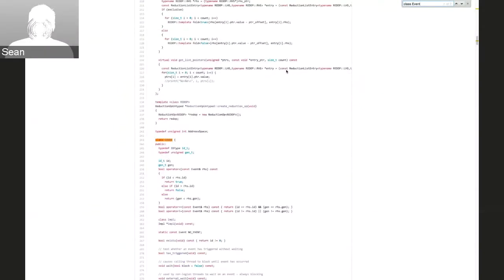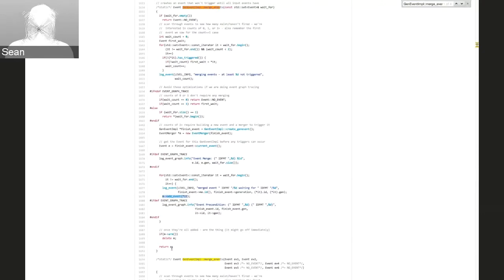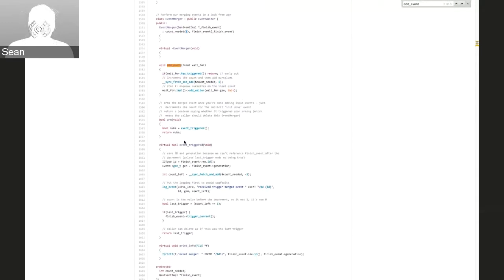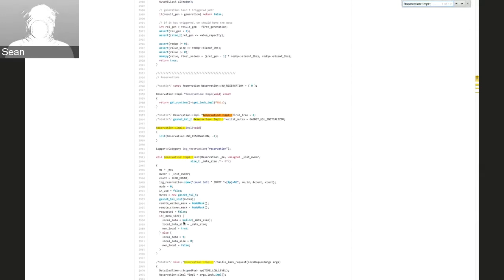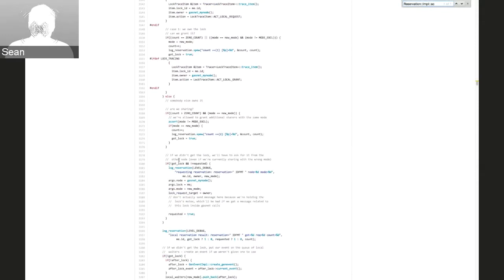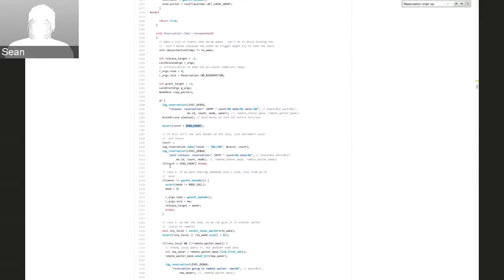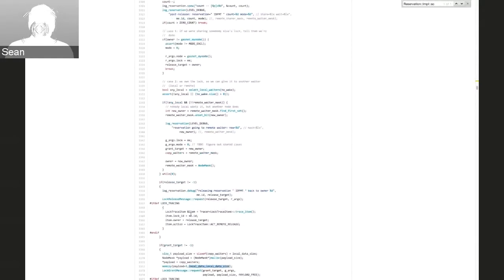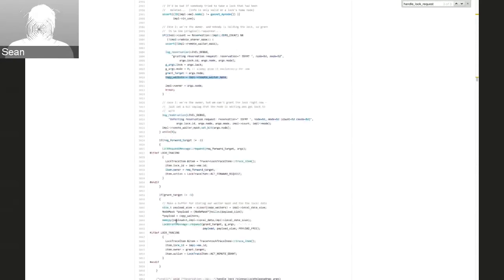Realm Events and Reservations - Legion Runtime School (15)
Legion Runtime School
Realm Events and Reservations
Sean Treichler